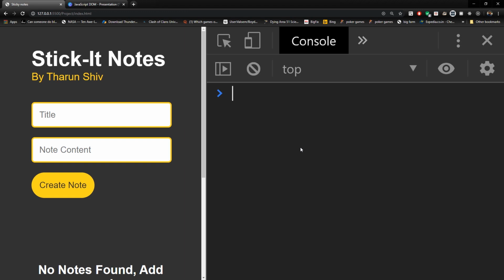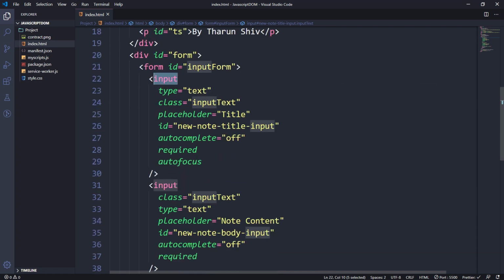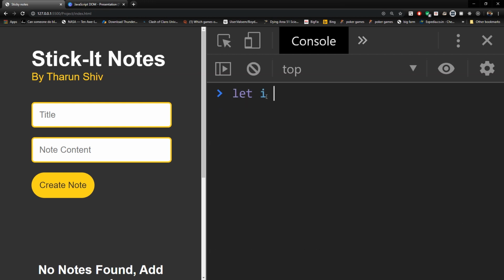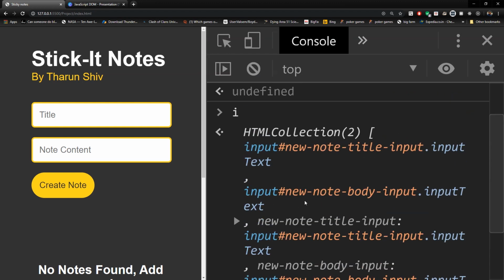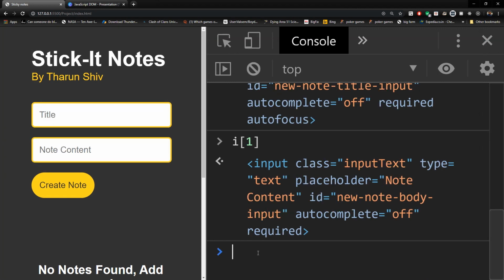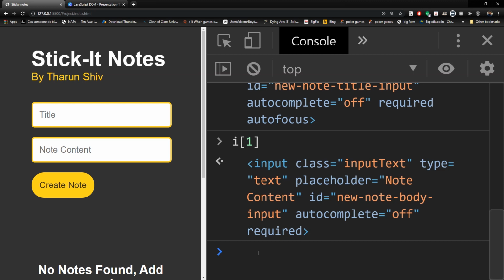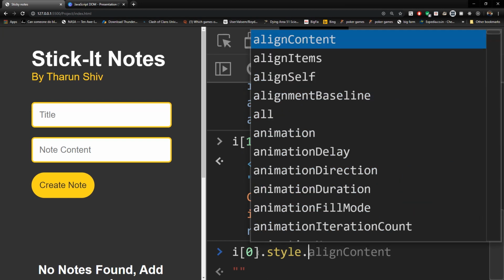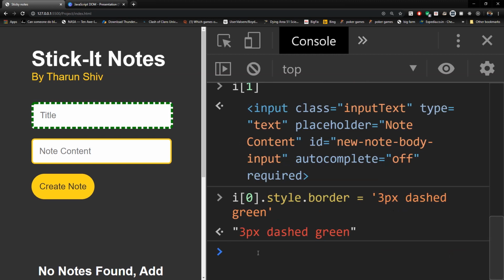JavaScript DOM - 2020 - #5 - Get Elements by Tag Name - Tharun Shiv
In this video, we will learn how to use the GetElementsByTagName and grab all the elements with the same tag.